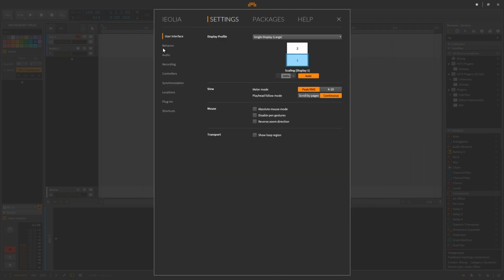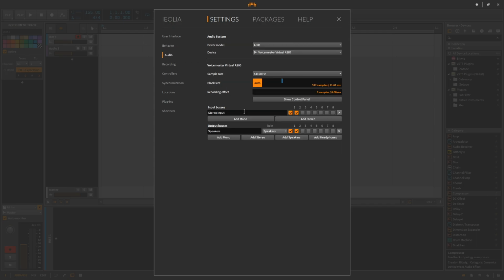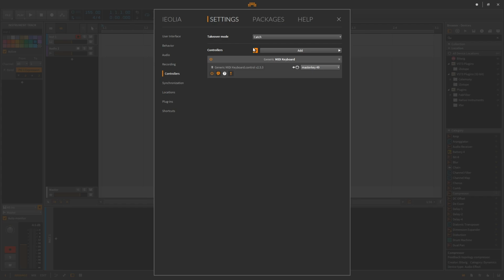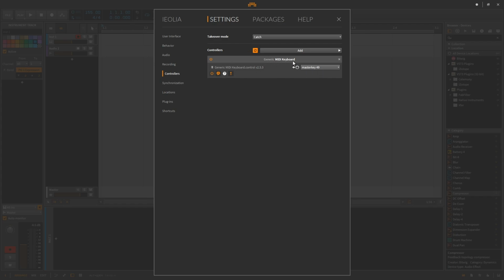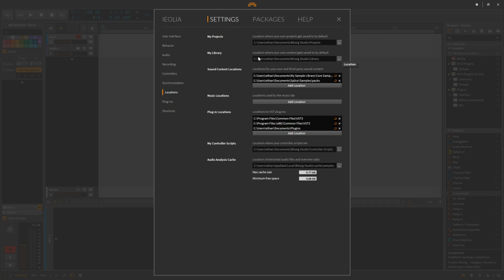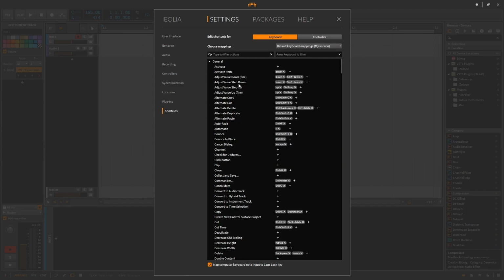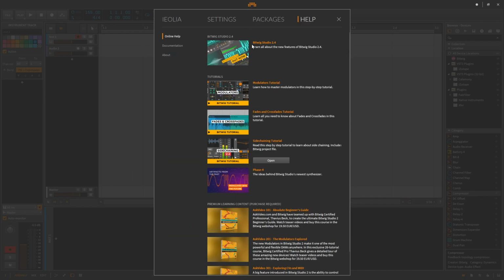Bitwig from Zero: Pt1 - Settings